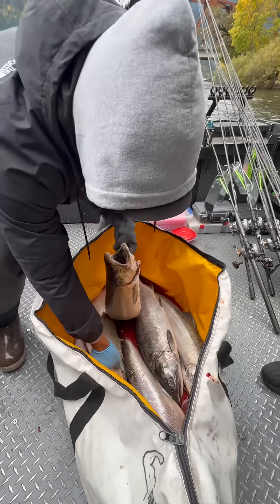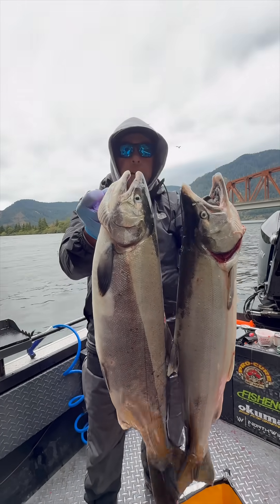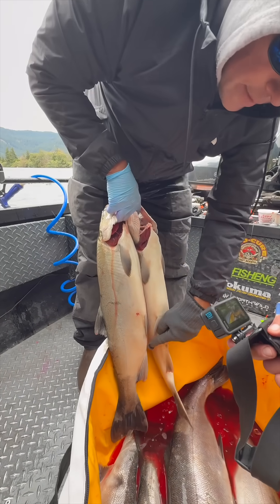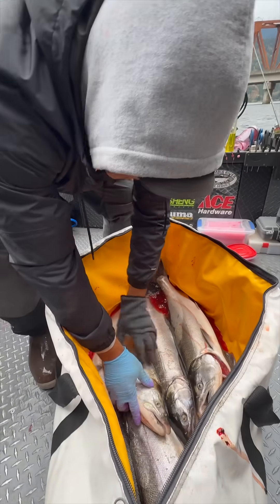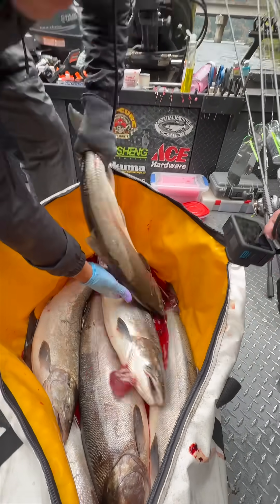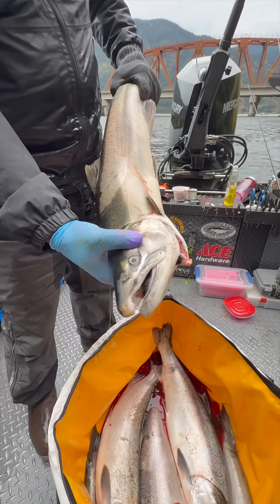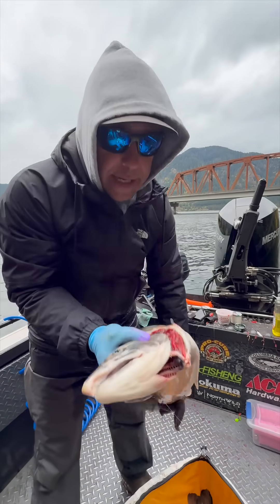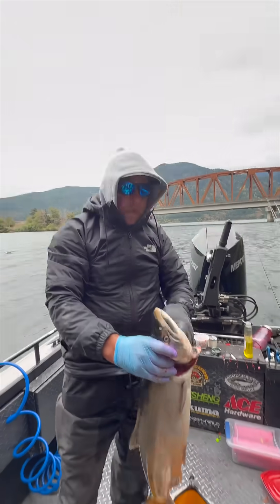Male Vs. Female Coho Salmon Distinction